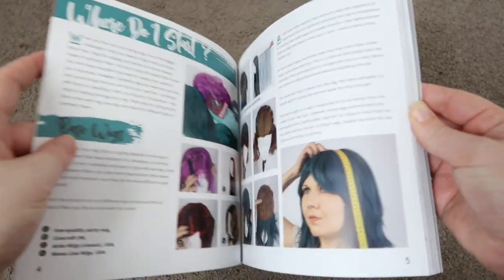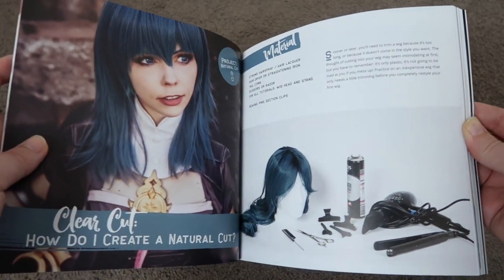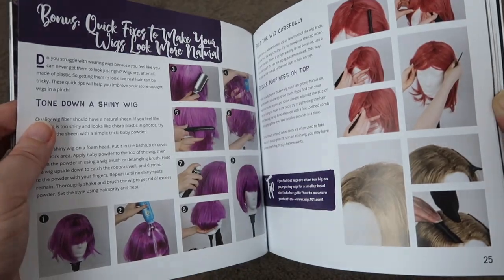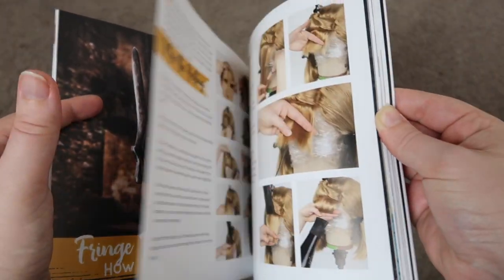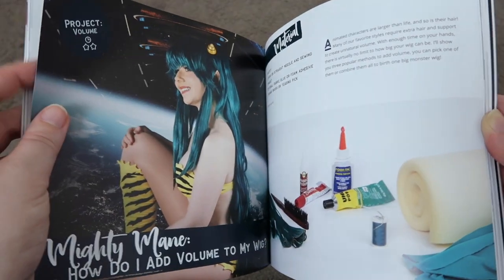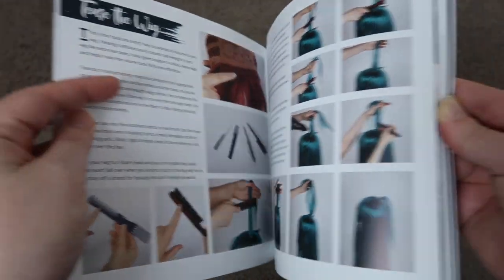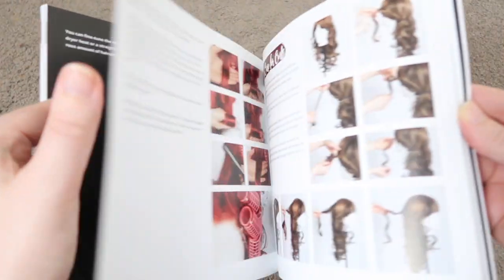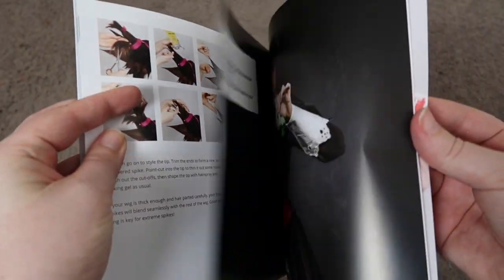How to style a wig - HELP! Kukkii-san's Wigs 3D book review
Need help with your next wig project? I recommend you learn from a master who breaks wig styling down into really easy steps and shows you what to do and what not to do.